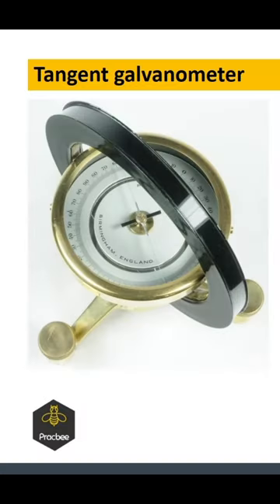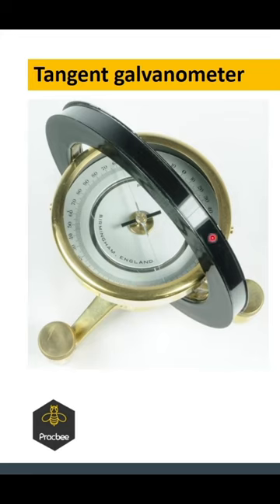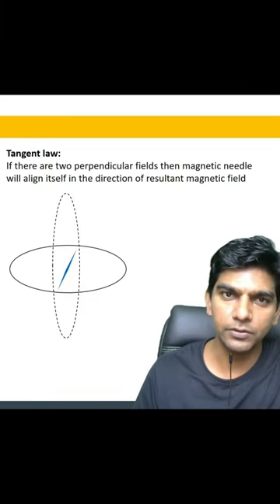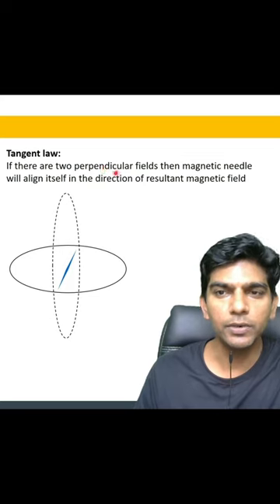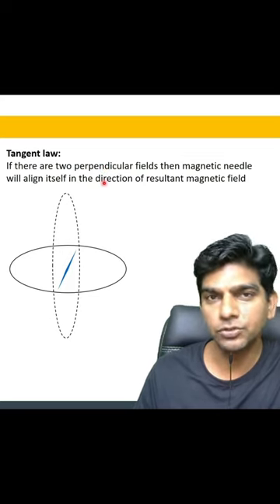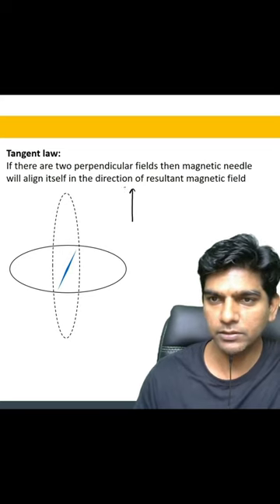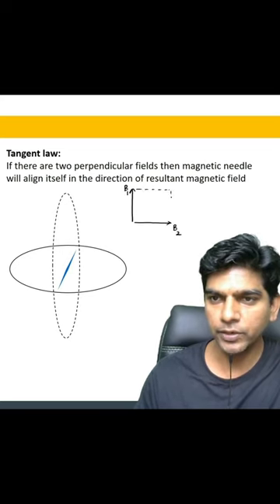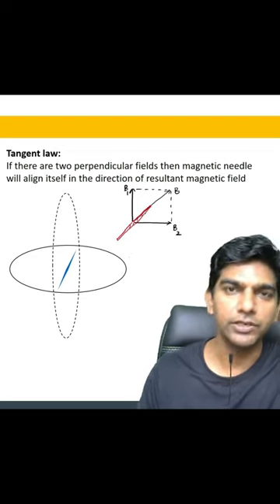Magnetism | Tangent Galvanometer | Part-1 | Puran Chand | JEE | NEET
In this video we will be discussing about an important part of magnetism which is Tangent Galvanometer. This is the 20th video in the Magnetism series, you should see the last 19 parts of the series to get better understanding of this video, the links to the videos are:
This is an important part of Magnetism from Class XII.

To Book a Free Session with Puran Sir, please source=Youtube